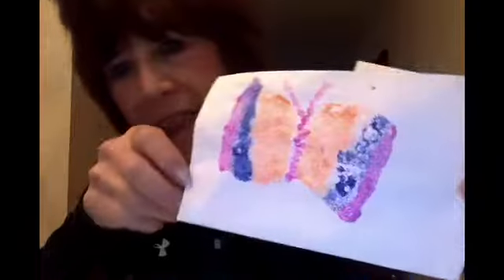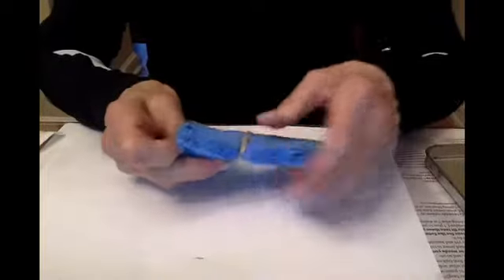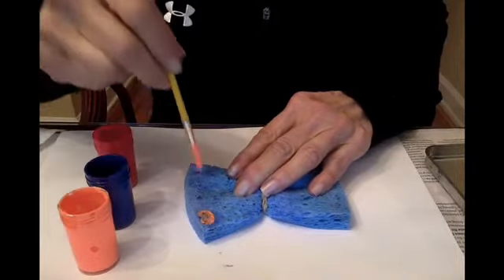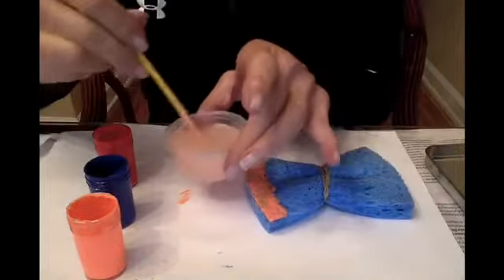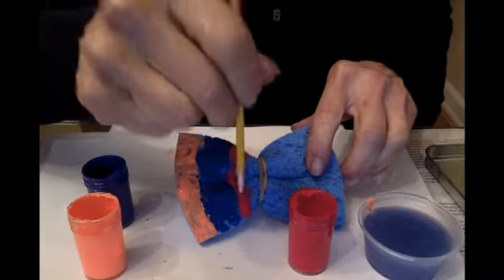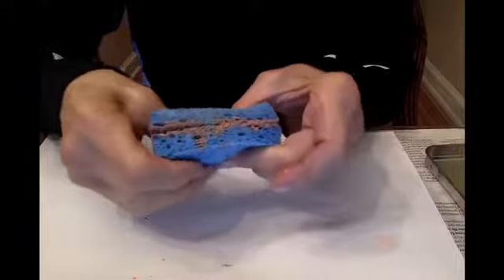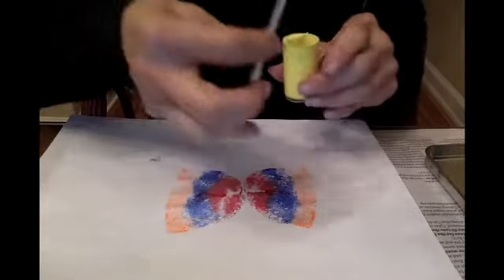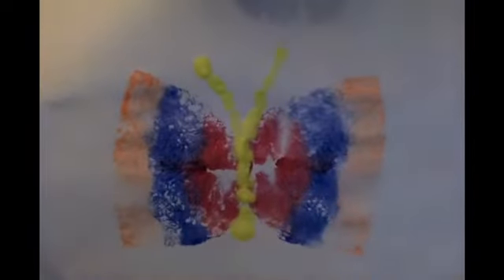4/28 sponge paint butterfly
Liz shows us how to create sponge art butterflies